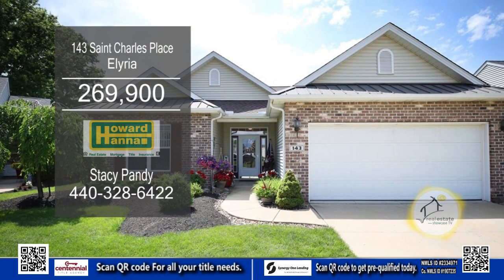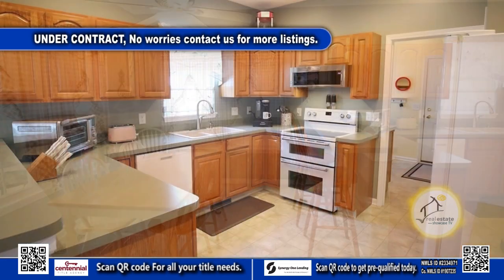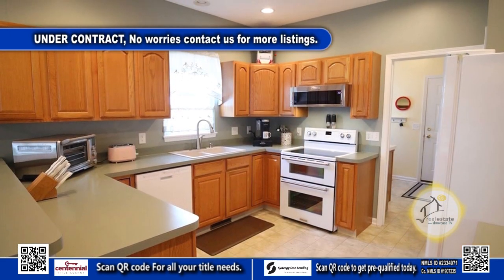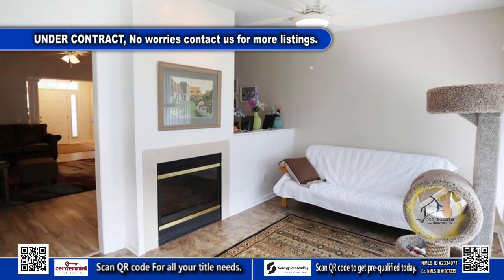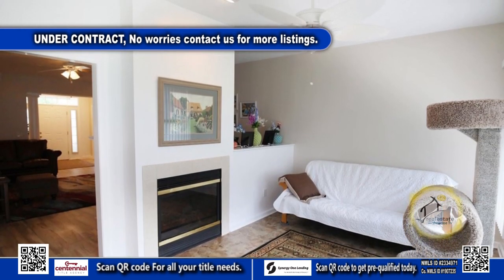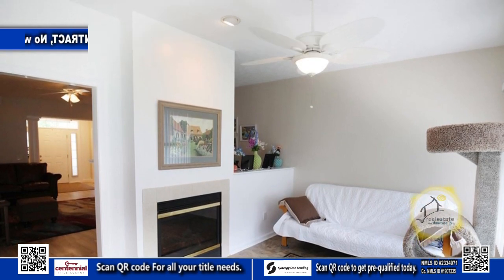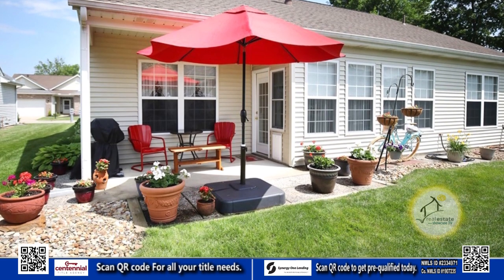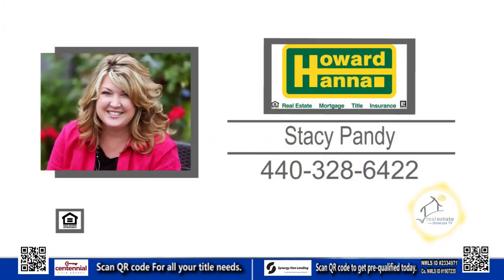143 Saint Charles Place Stacy Pandy Real Estate Showcase TV Lifestyles